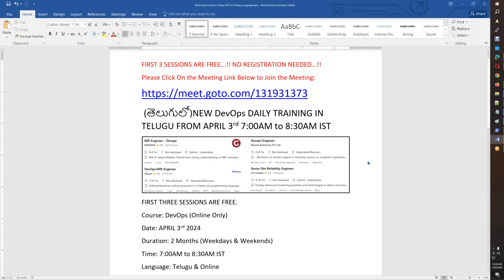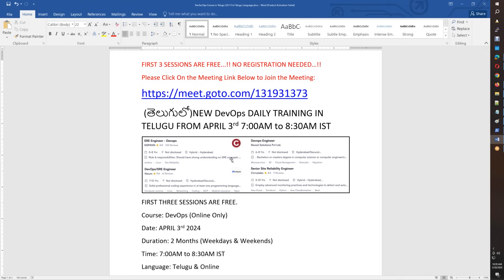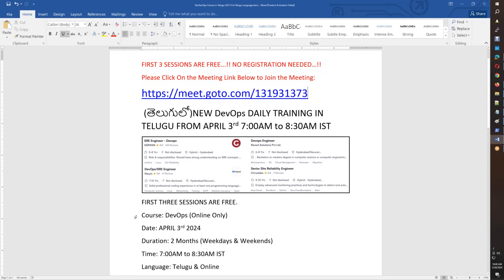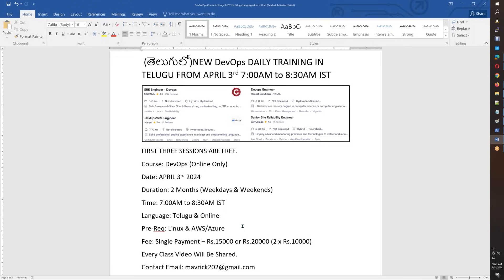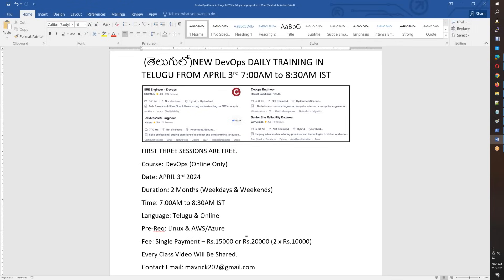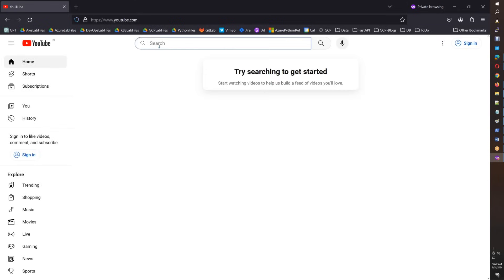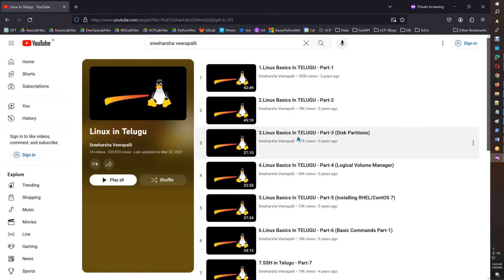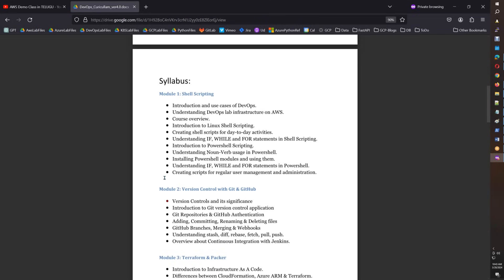(తెలుగులో)New DevOps Daily Training APRIL 3rd 7AM to 8:30AM-TERRAFORM-DOCKER-JENKINS-AZURE-DEVOPS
FIRST 3 SESSIONS ARE FREE...!! NO REGISTRATION NEEDED…!!

 (తెలుగులో)NEW DevOps DAILY TRAINING IN TELUGU FROM APRIL 3rd 7:00AM to 8:30AM IST

FIRST THREE SESSIONS ARE FREE.
Course: DevOps (Online Only)
Date: APRIL 3rd 2024
Duration: 2 Months (Weekdays & Weekends)
Time: 7:00AM to 8:30AM IST
Language: Telugu & Online
Pre-Req: Linux & AWS/Azure
Fee: Single Payment – Rs.15000 or Rs.20000 (2 x Rs.10000)
Every Class Video Will Be Shared.